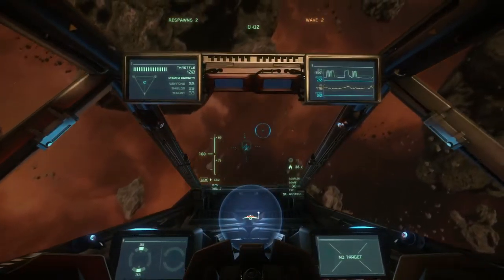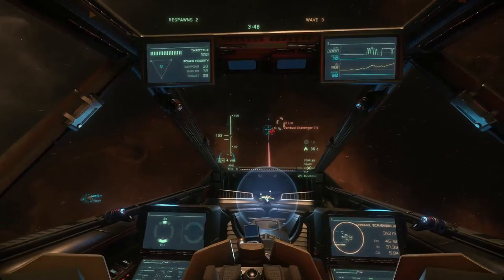Boot Camp for New Players Targeting PIPs What and How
\\\ SCHEDULE ///
*** Every Night Around Midnight = Star Citizen Live stream
*** Friday Sat Sundays = Squadron Gameplay Live Stream
*** Everyday = Uploads of Gameplay Videos and Reviews
*** Every Other Monday = "Filling The Void" 8pm Central

** Become a War Thunder Player and receive 50 free Golden Eagles @